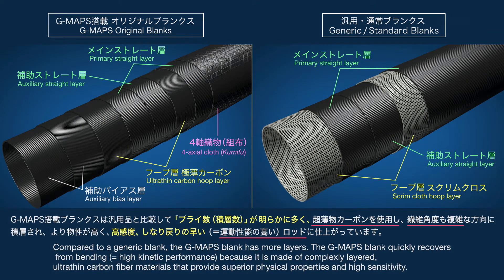OLYMPIC Graphiteleader カーボンプリプレグ積層構造イメージ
カーボンプリプレグ積層構造のイメージ
Simulated images of layered carbon prepreg materials.

G-MAPS搭載ブランクス、DERAMAXシャフトは
極薄のカーボンシート（プリプレグ）を積層させることで
一般製法では成し得なかった性能を持たすことができました。